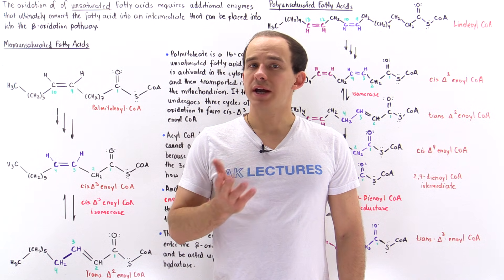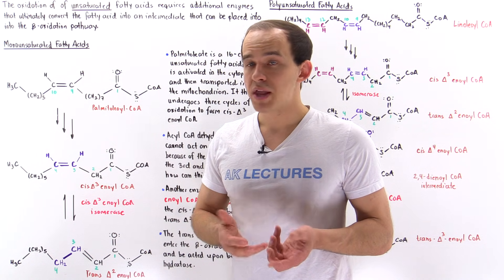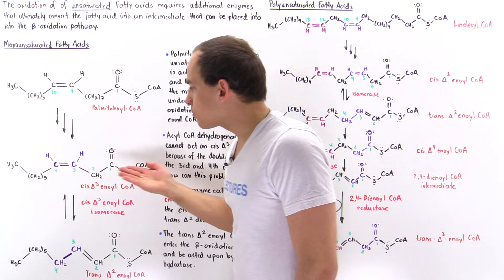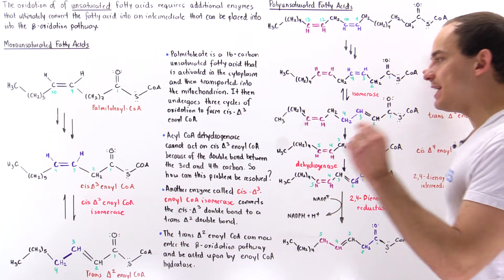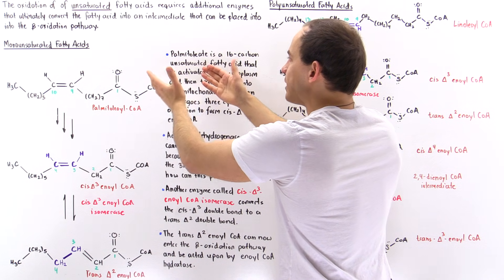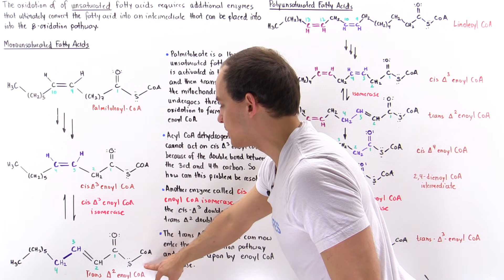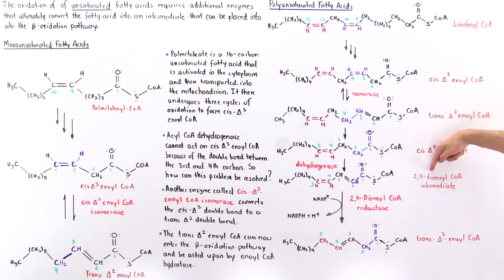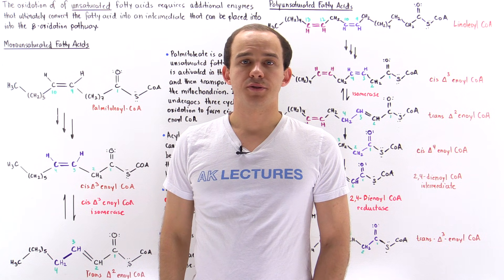Oxidation of Unsaturated Fatty Acids